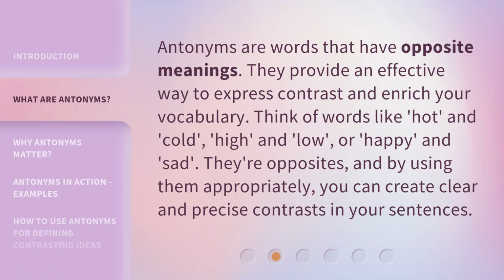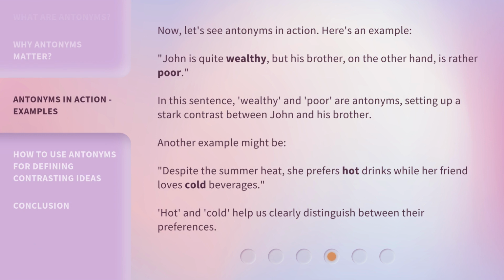Using Antonyms for Precision: Defining Contrasting Ideas in English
Mastering Antonyms: Enhancing Clarity and Precision in English • Learn how to define contrasting ideas using antonyms and elevate your writing to the next level. Discover the power of antonyms in expressing contrasts, comparisons, and conveying complex ideas. Watch now!

00:00 • Introduction - Using Antonyms for Precision: Defining Contrasting Ideas in English
00:31 • What Are Antonyms?
01:03 • Why Antonyms Matter?
01:25 • Antonyms in Action - Examples
02:01 • How to Use Antonyms for Defining Contrasting Ideas